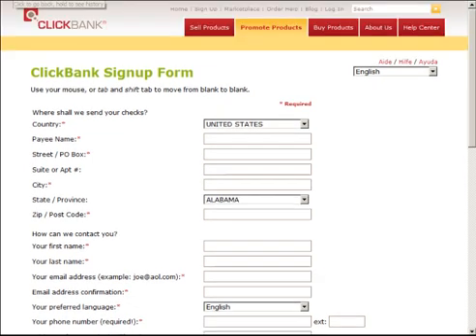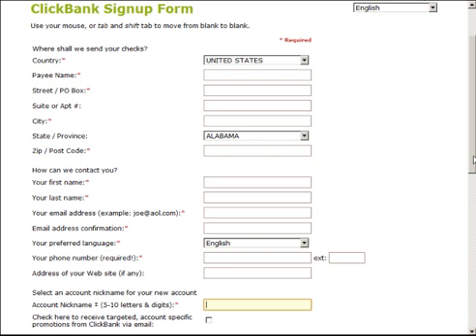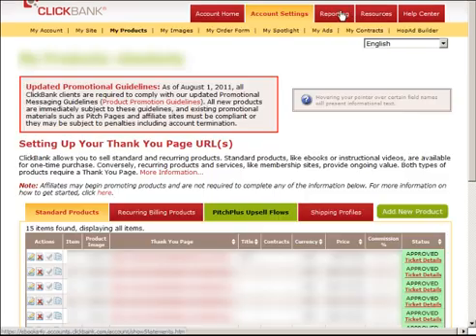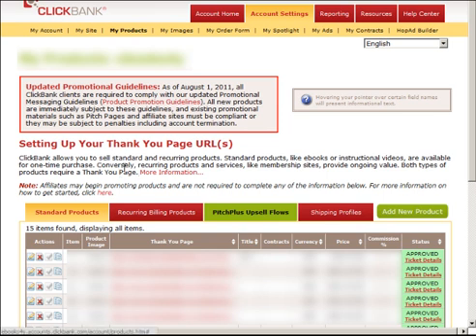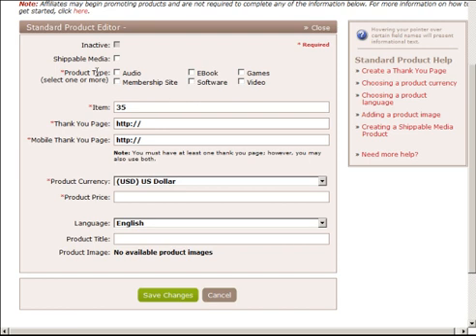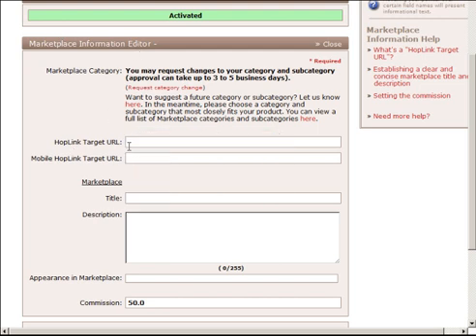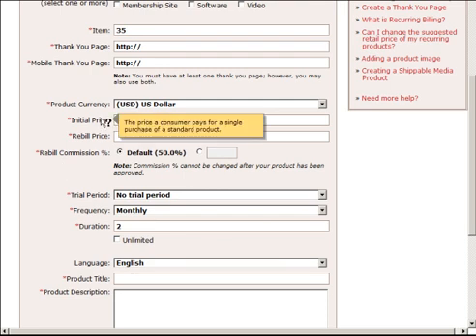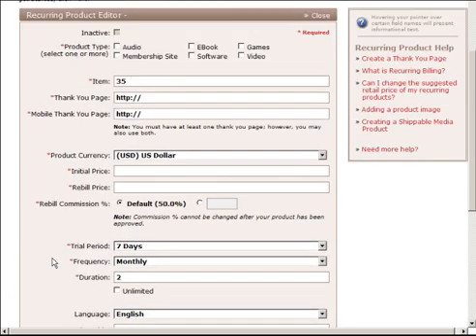Click Bank Membership Site(2)